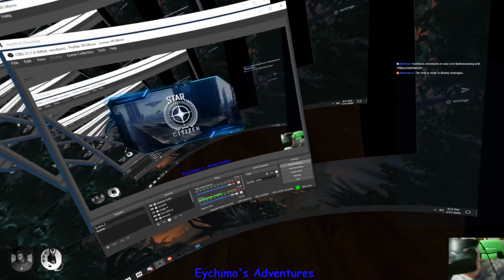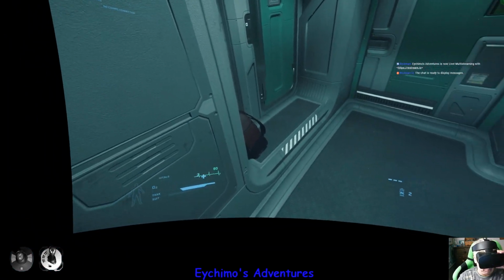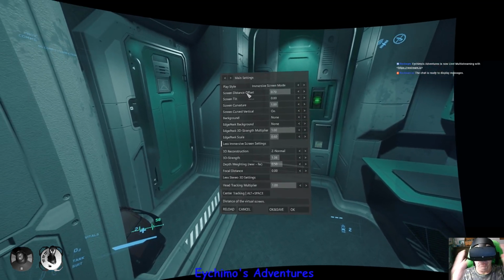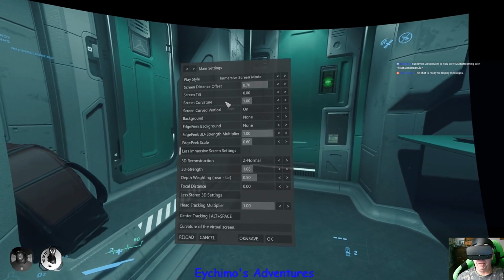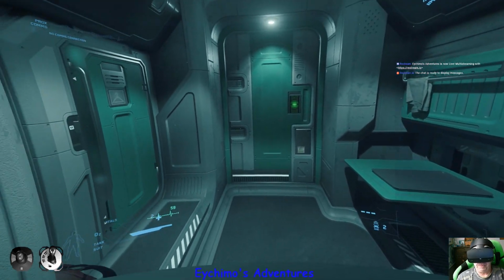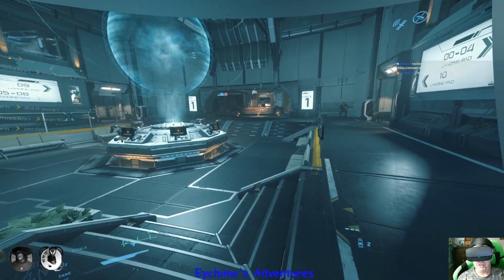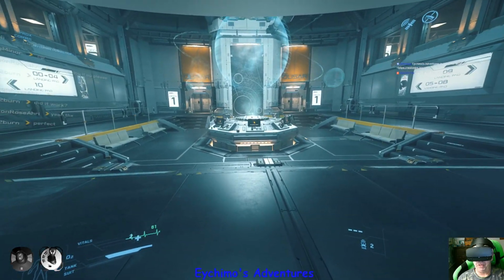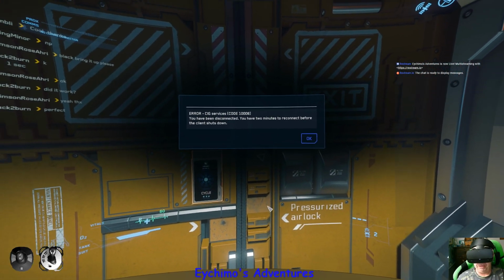Star Citizen 3.8.2 VR: Eychimo's Adventures Live Stream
Star Citizen, vorpX, Oculus Rift S